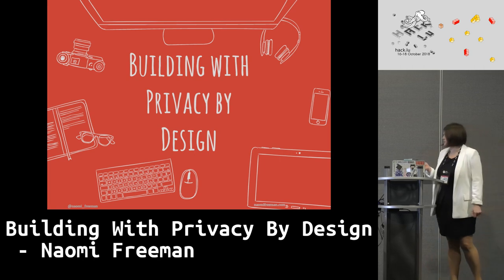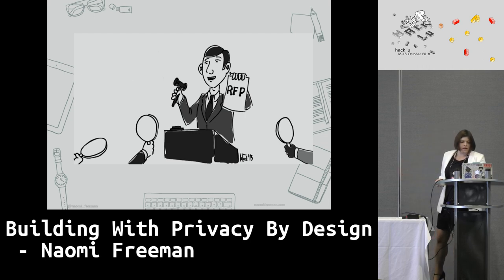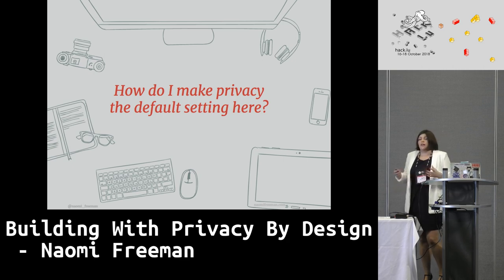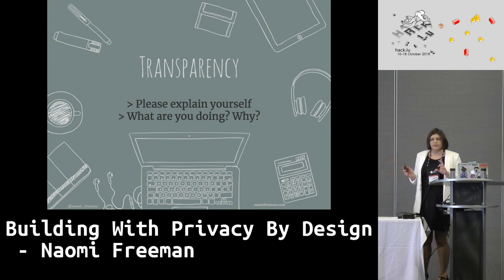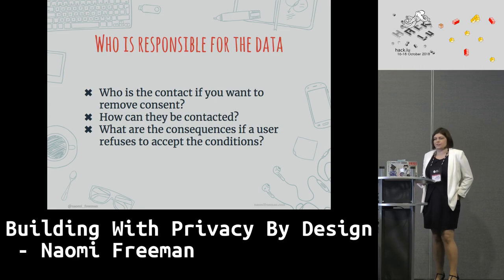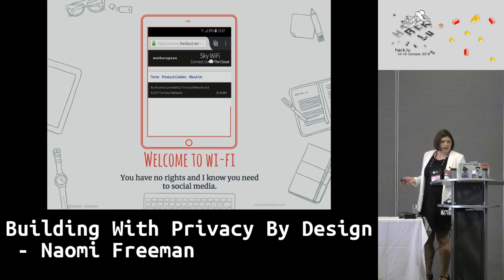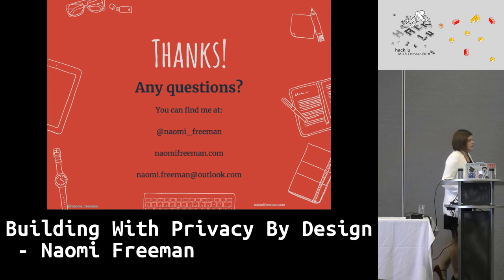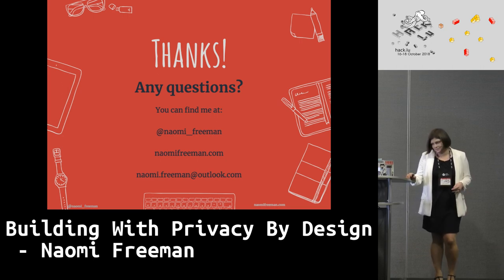Hack.lu 2018: Building With Privacy By Design - Naomi Freeman